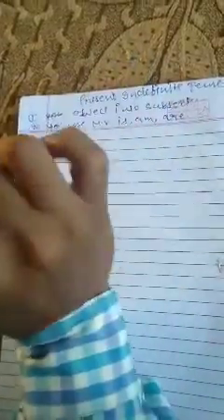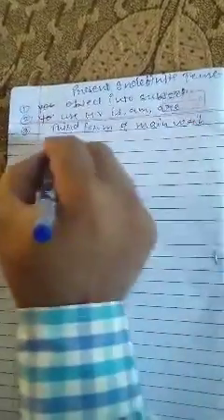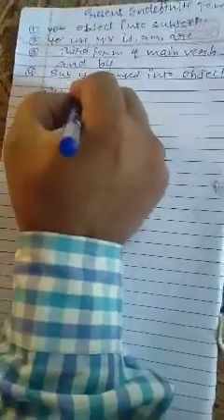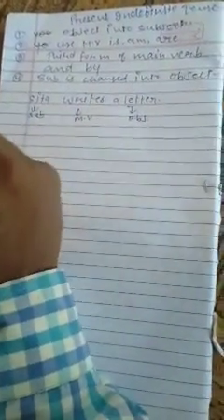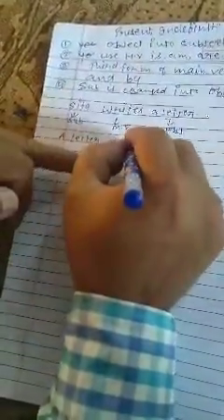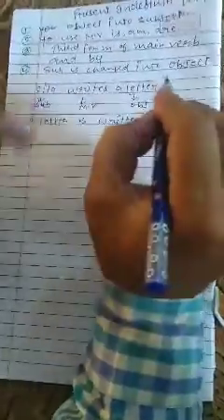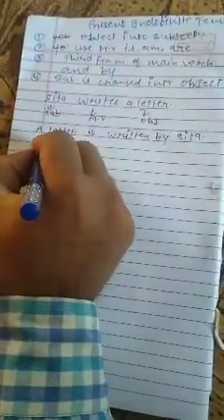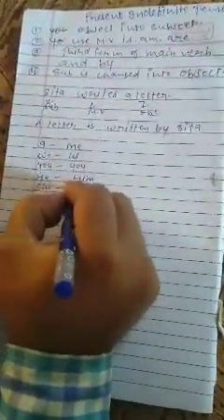Full Active and passive voice trick/active and passive voice rules/hindi/Englishgrammar.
Active passive by English guru by Alok guruji
Class 12 synthesis
Thanks